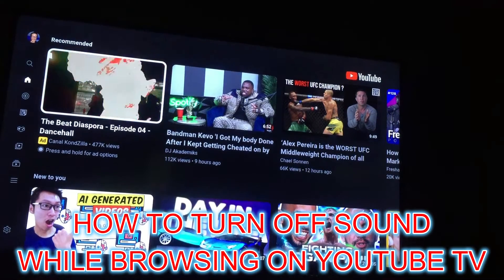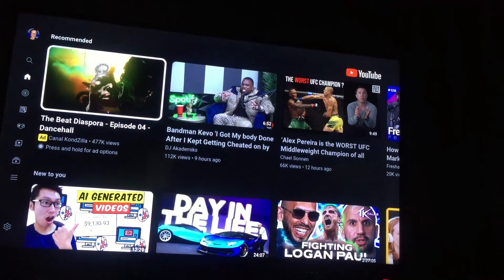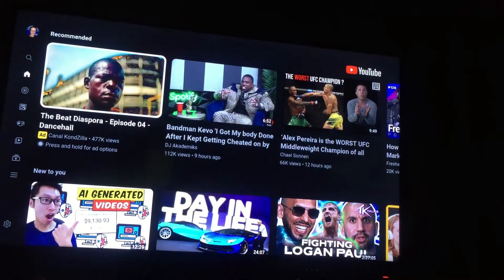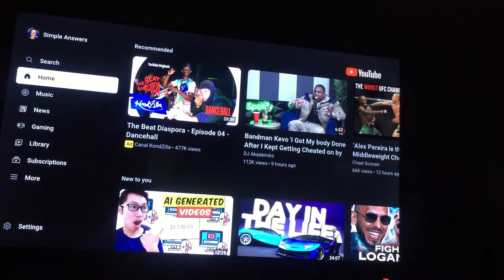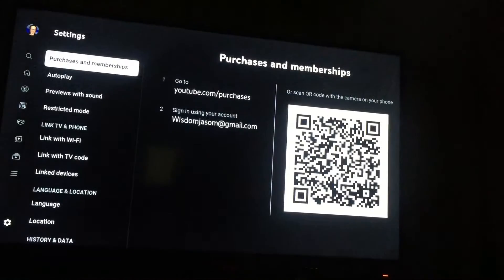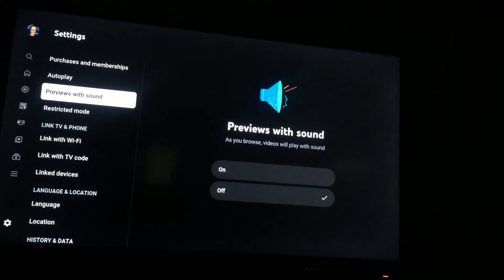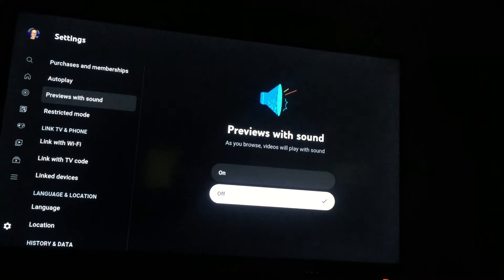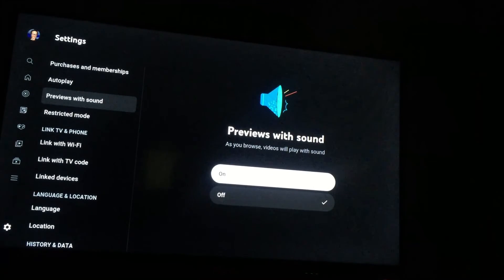HOW TO TURN OFF SOUND WHILE BROWSING YOUTUBE TV 2024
HOW TO TURN OFF SOUND WHILE BROWSING YOUTUBE TV